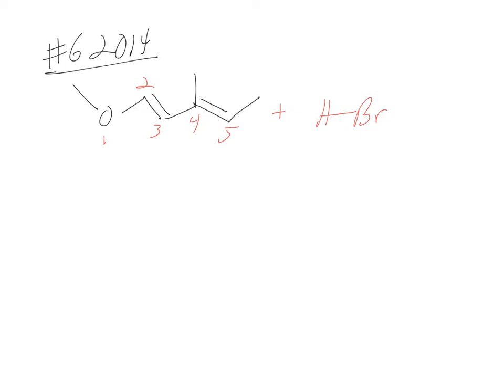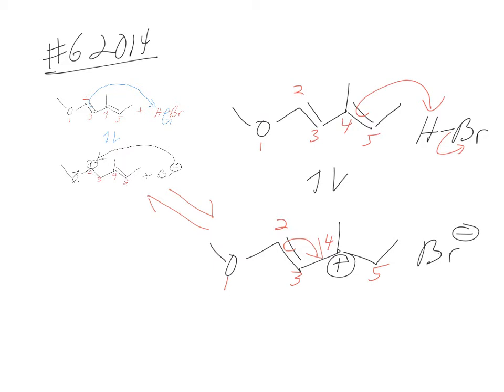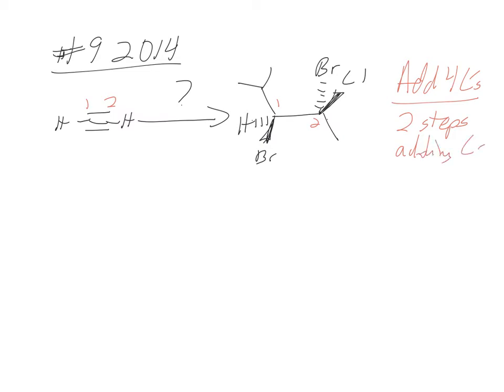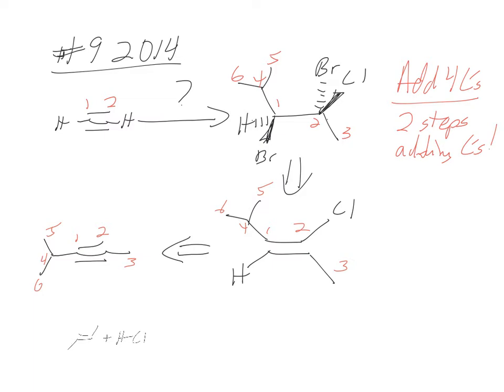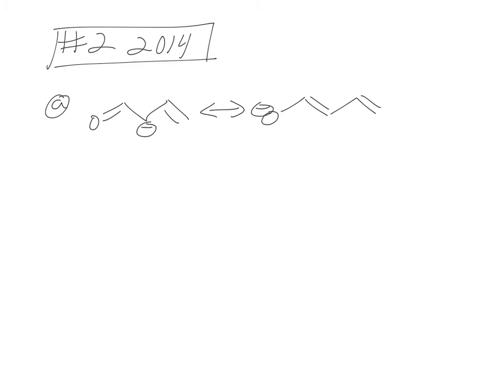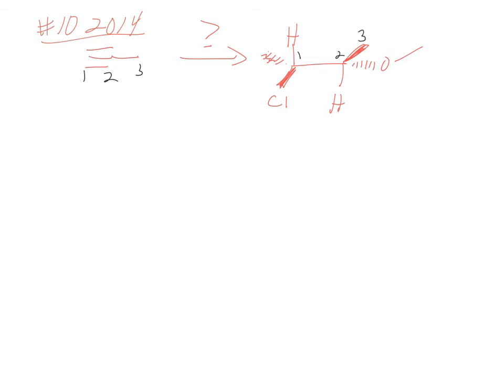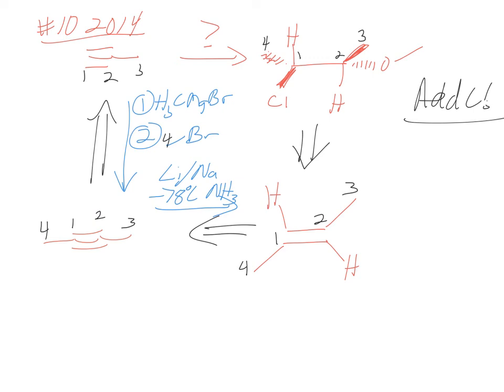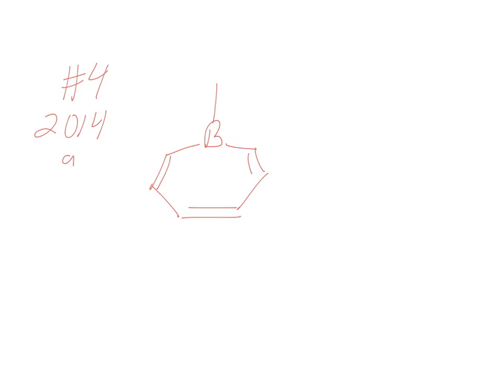CHM 351 Review 12-11-16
1. #6-Exam 4 2014
2. #10-Exam 4 2015
3. #9-Exam 4 2014
4. #2-Exam 4 2014
5. #10-Exam 4 2014
6. #3-Exam 4 2014
7. #4-Exam 4 2014